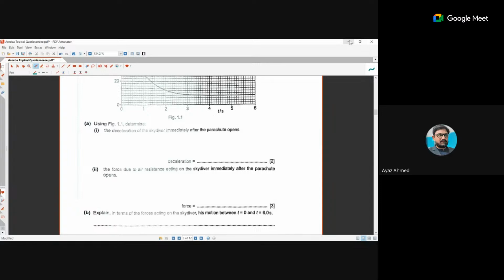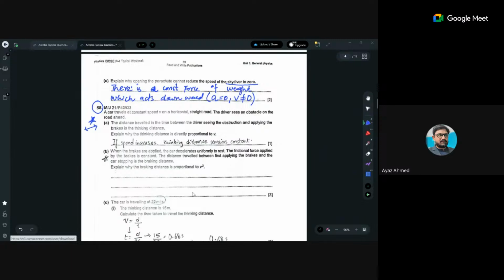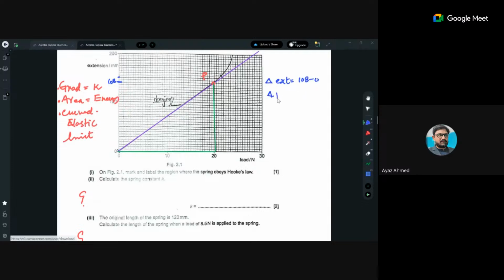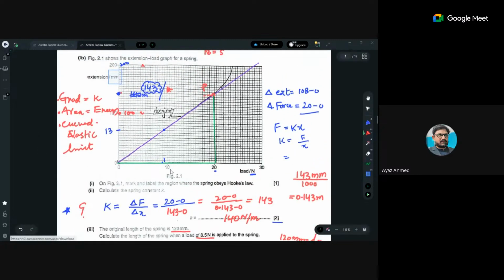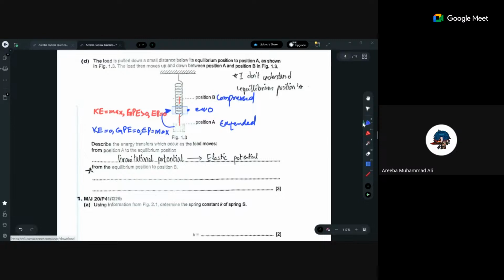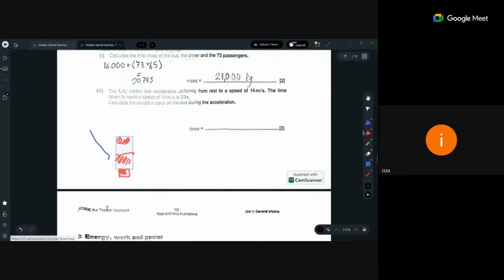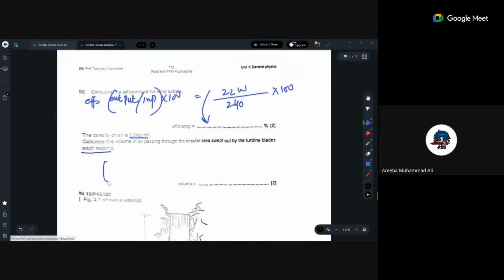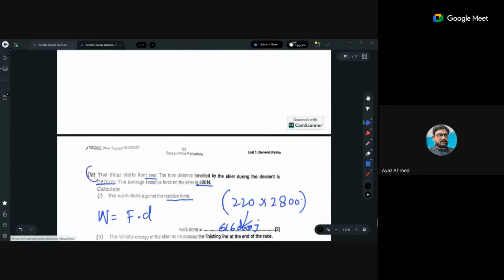igcse forces topical problems